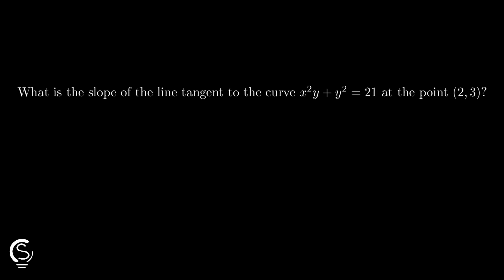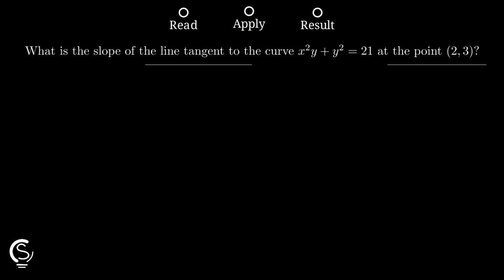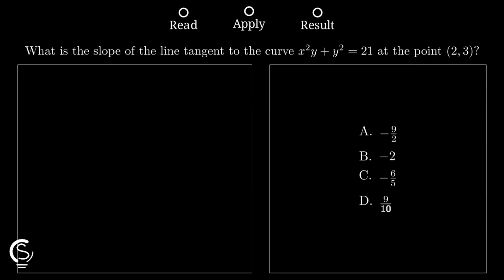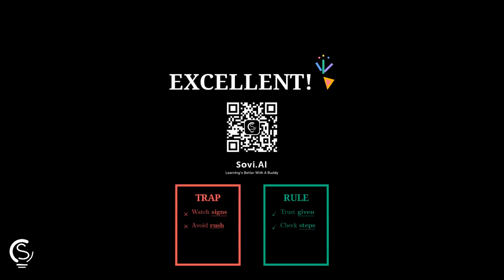2022 AP Calc AB Question 15 - Implicit Differentiation and Tangent Slope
Detailed step-by-step solution for the 2022 AP Calculus AB Question 15 focusing on Implicit Differentiation and Tangent Slope. In this video, we solve the problem: What is the slope of the line tangent to the curve x^2y + y^2 = 21 at the point (2,3)? We apply the product rule and implicit differentiation to find dy/dx, then evaluate the derivative at the given coordinates to determine the final slope. Want more AP practice?